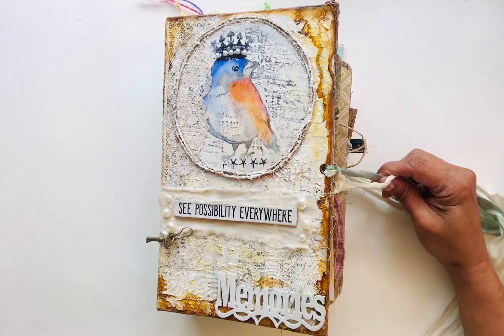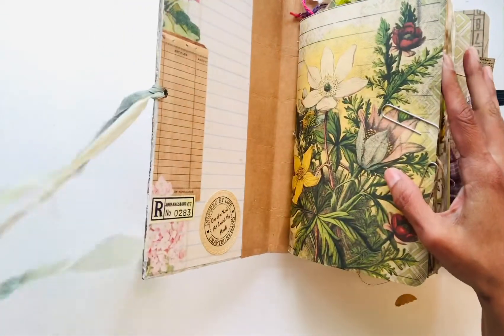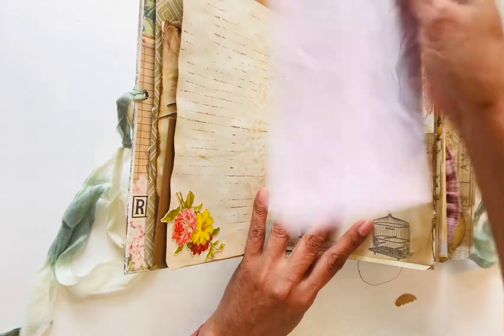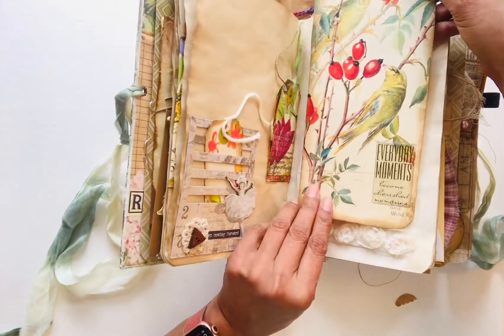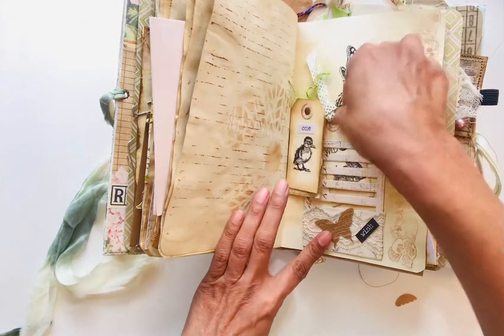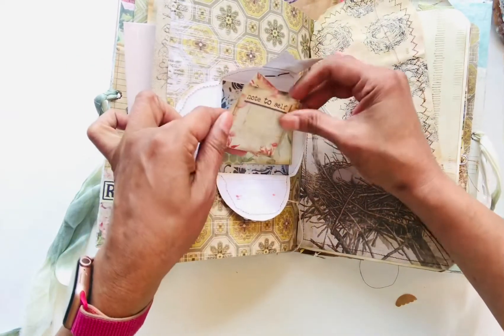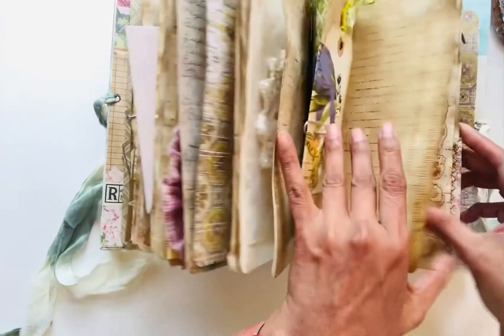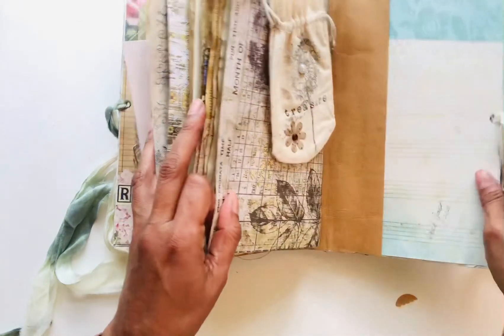SOLD. Junk Journal. See the Possibility